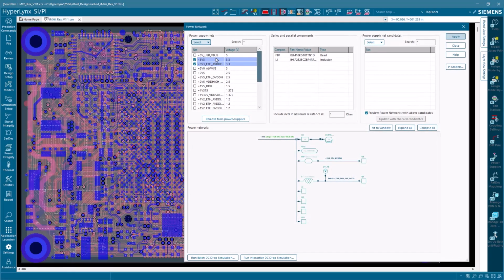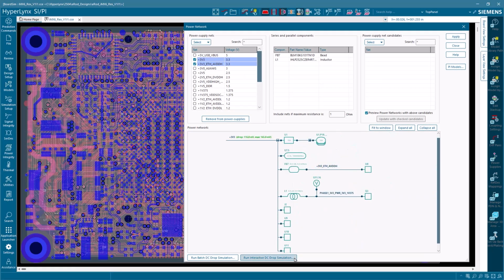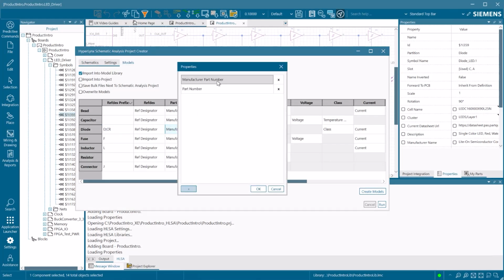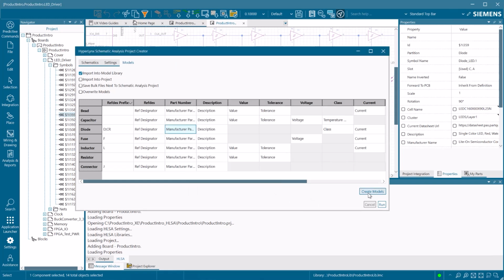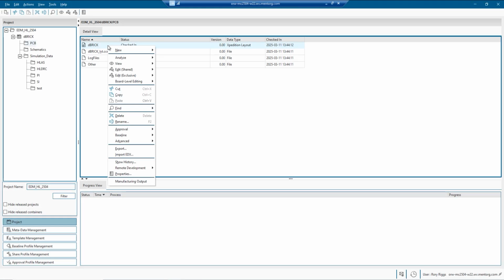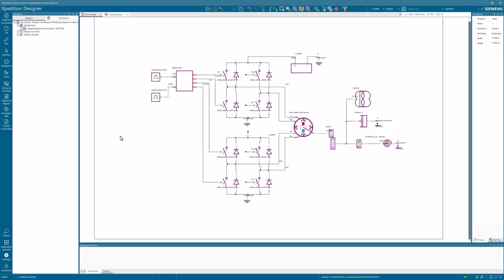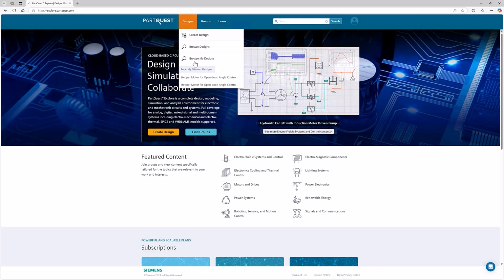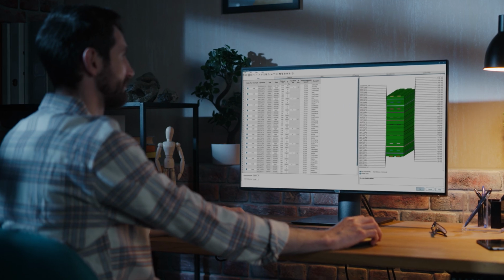What’s new in HyperLynx 2504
The new 2504 release of HyperLynx is packed with powerful improvements and enhancements across the entire HyperLynx portfolio, empowering you to create, optimize, and verify your designs faster than ever before. In this video, explore the key updates that will transform your PCB design workflows:

- Improved wiring capabilities in HyperLynx LineSim
- Substantial updates and improvements to DDR5 and low-power DDR5X simulation flows
- Major enhancements to the Power Network dialogue
- Performance improvements to the Decoupling Wizard for AC decoupling analysis
- Introduction of a passive and connector model wizard in HyperLynx Schematic Analysis
- Direct access to HyperLynx Advanced Solvers functionality from within HyperLynx BoardSim
- Reintegration of features to HyperLynx DRC that were previously only available in Classic mode
- Improved data management, including the ability to name simulation databases and place them in the default simulation data folder

Don't miss this opportunity to discover how HyperLynx 2504 can elevate your PCB design and simulation process.